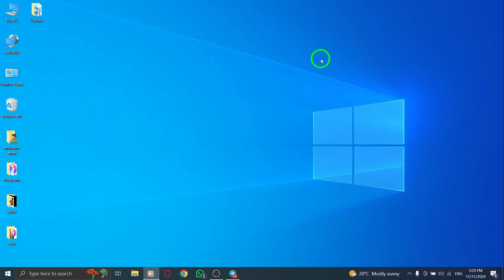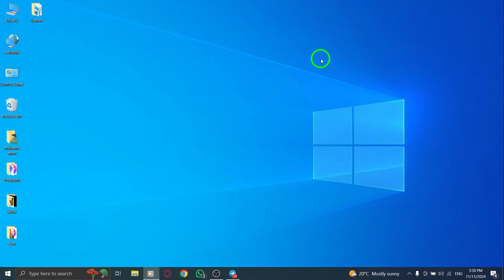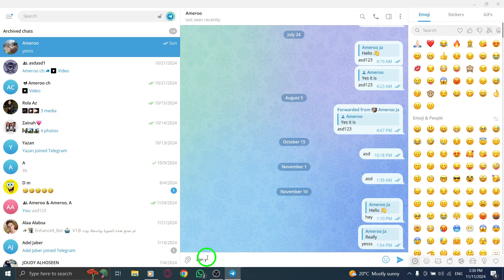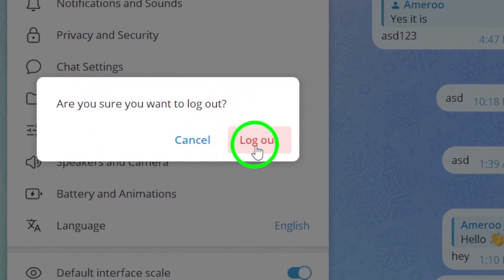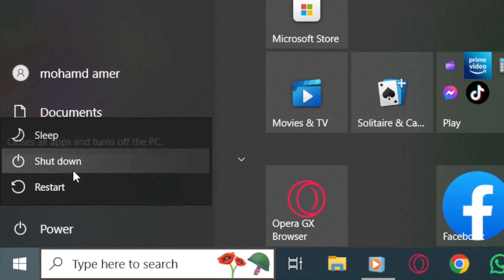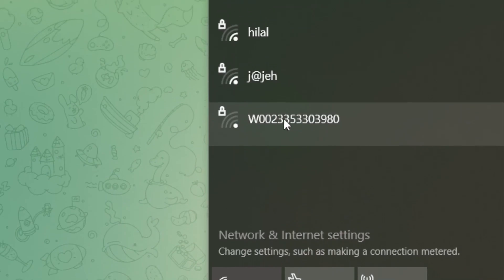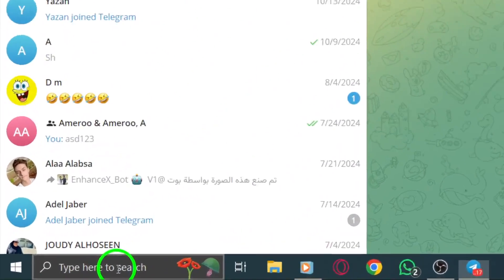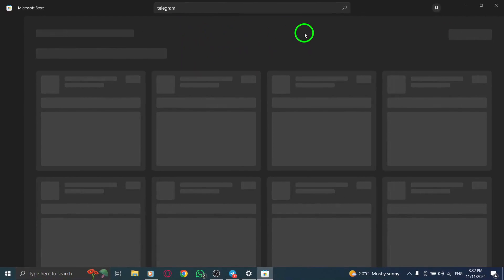How To Fix Telegram App Not Downloading Files On Pc (New Update)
Learn how to fix the issue of Telegram app not downloading files on your PC with these easy-to-follow steps. If you're having trouble downloading files on Telegram, this video will guide you through the necessary solutions to get it working again.
Steps:

Close the app and re-open it.
Ask the sender to resend the files.
Log out from your account:
a. Click on the three lines at the top left corner.
b. Click Settings, then the three dots at the top.
c. Click log out.
d. Enter your phone number.
e. Enter the verification code that you received to your phone.
Sometimes restarting your device can help:
a. Press the Windows icon, click on the power icon.
b. Click Shutdown.
c. Wait for 30 seconds and turn it back on by pressing the power button.
Try connecting to a different network:
a. From the Notifications area, click on the Network icon.
b. Change to another network.
Check your internet connection:
b. Check your network.
Uninstall Telegram app and install it again:
a. Press the Windows icon, write uninstall app.
b. Find the app, click on the three dots at the app.
c. Click Uninstall, confirm the step.
d. Press the Windows icon, search for Microsoft Store.
e. At the search bar, write Telegram.
f. Click on Install.

Following these steps should help resolve the issue with Telegram not downloading files on your PC.
Chapters:
00:00 Intro
00:12 Soultion
01:05 Outro